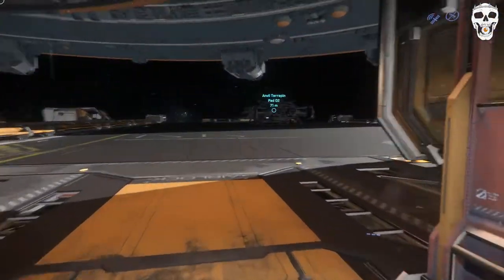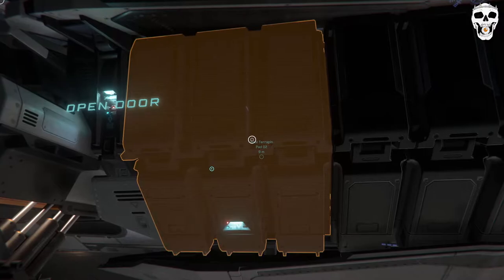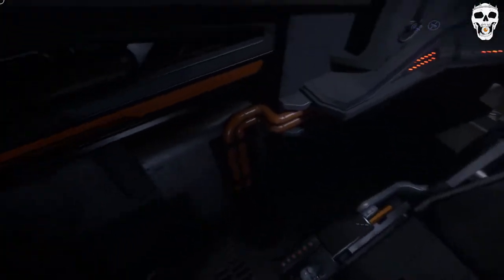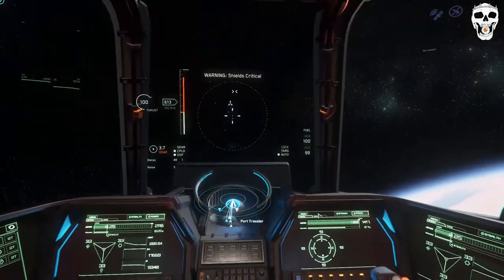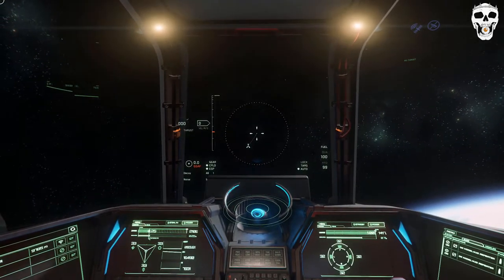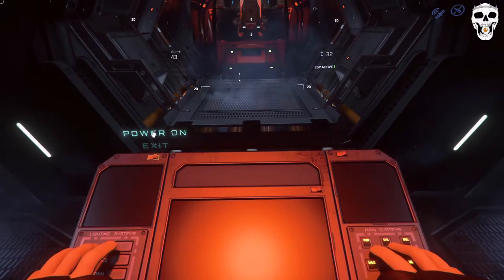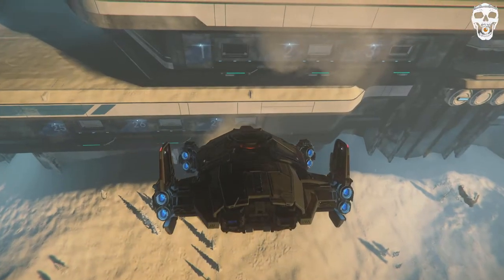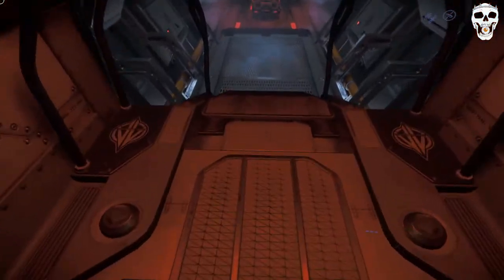Quick Tour of the Anvil Terrapin - Star Citizen Gameplay Alpha 3.13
Welcome to my quick in gameplay tour of the Anvil Terrapin!
A heavily armored ship with a sophisticated scanner. Ideal for recon and exploration.

This is the Star Citizen Alpha 3.13.1 on May 28th 2021.